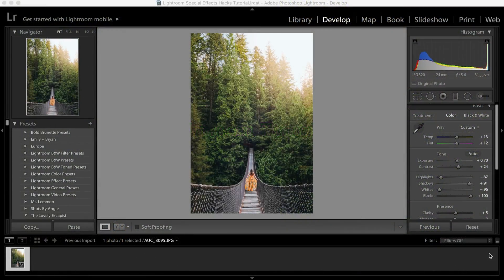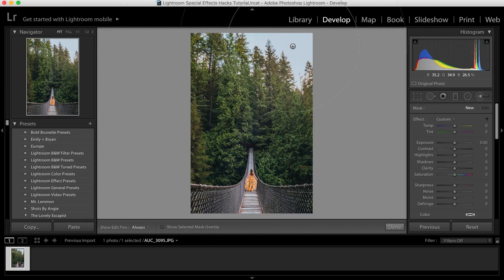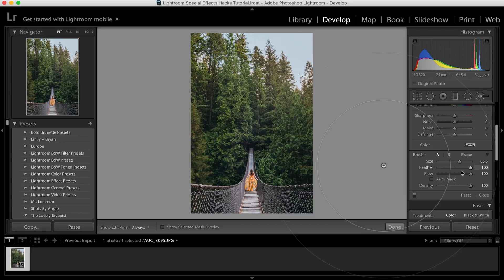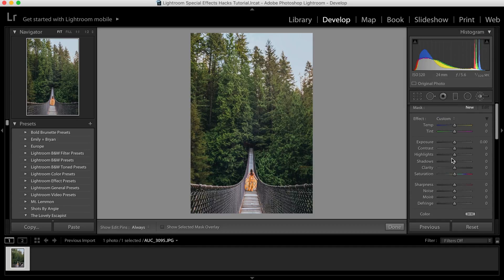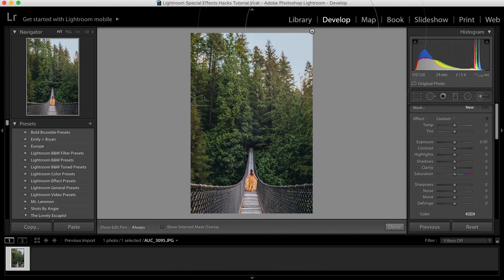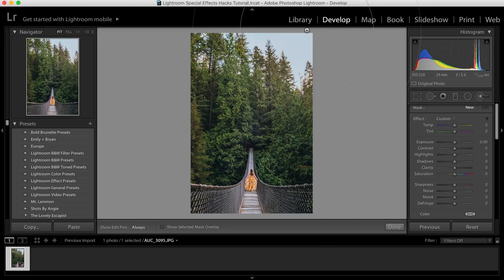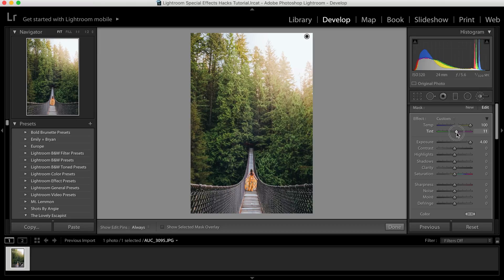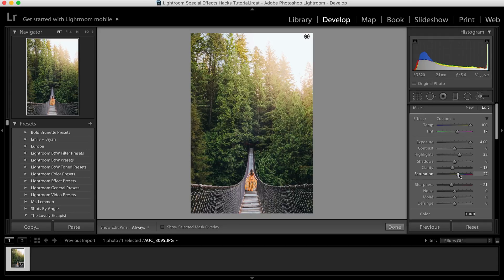Lightroom Tutorial | How To Create A Sun Flare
Lightroom Tutorial | 4

Golden hour. You may have heard this term. It is a particular time of day when the natural sunlight is just magical. With the lighting and just the click of your camera, you can capture rich orange / yellow tones and beautiful sun flares in any setting.

Unfortunately, as a travel photographer, I often don't have the luxury to wait around and take photos at 'golden hour.' There's also the issue of the weather. Depending on where you go, it can be very unpredictable; so sunny, clear skies may be a rare occasion.

That being said, you can still create the illusion of golden hour during postprocessing in Lightroom! Watch below to learn how!